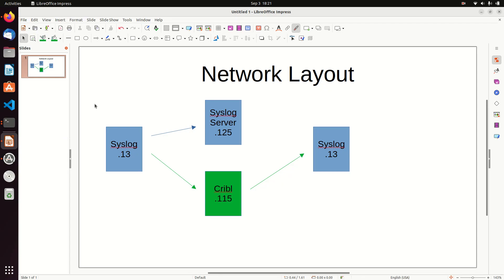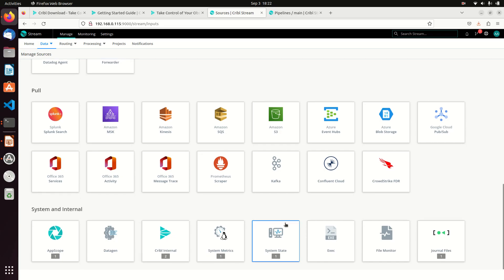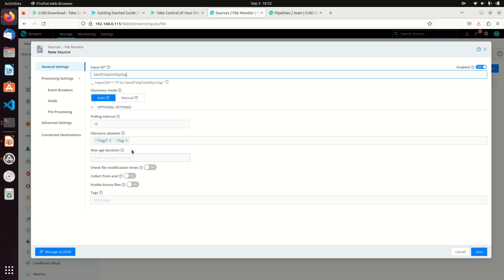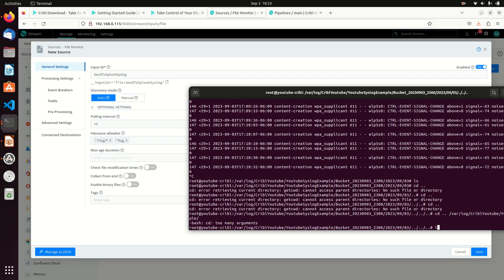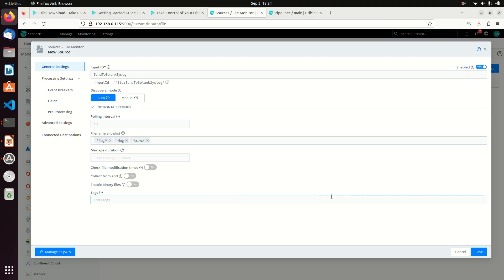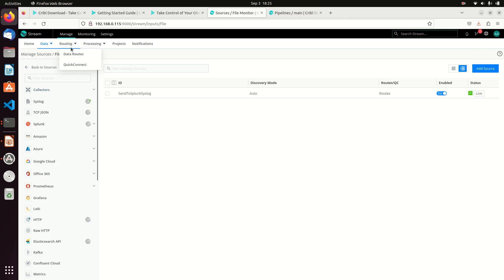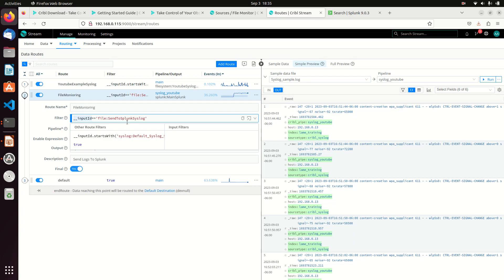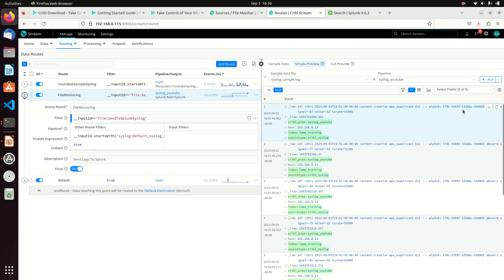Cribl Log Stream Tutorial Using Pipelines to Change Syslog and Sending it To Splunk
This is a video playlist that will cover how to use the Cribl Stream Product.  While the product has limitless capabilities, we will demo some of its capabilities by using it to replace a Linux Syslog NG server.

This tutorial will read the syslogs that have been written to file and send them to Splunk.  It should be noted that this tutorial is not showing concepts that are always the best practice.  This video series was focused on showing capabilities in Log Stream.  We could just as easily send the logs straight from the Syslog Server to LogStream and onto Splunk without ever writing them to disk.